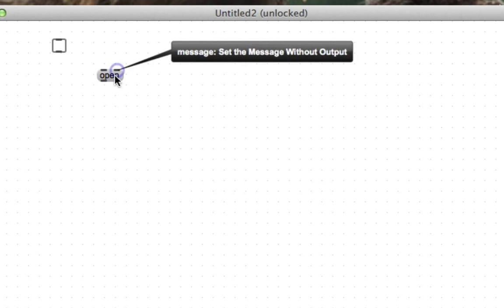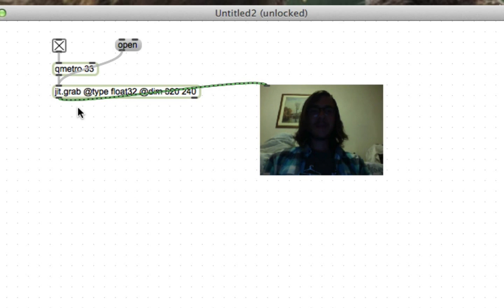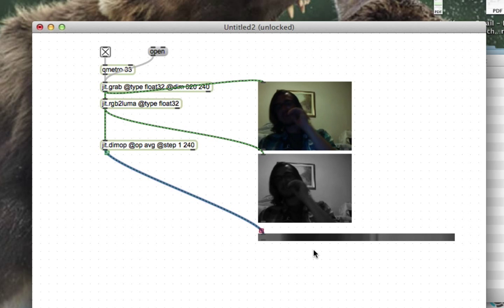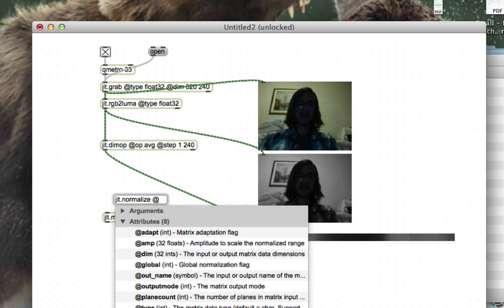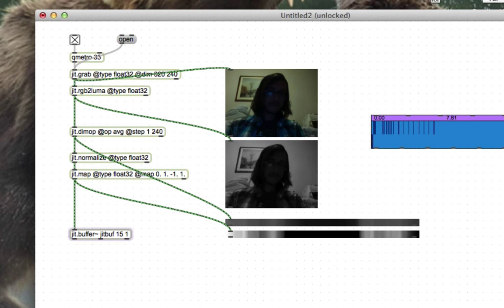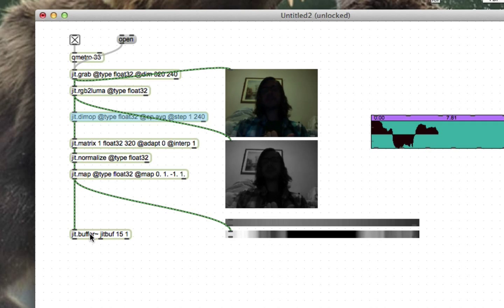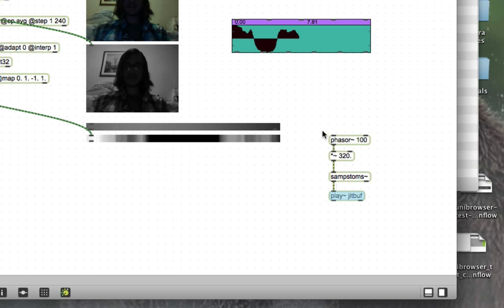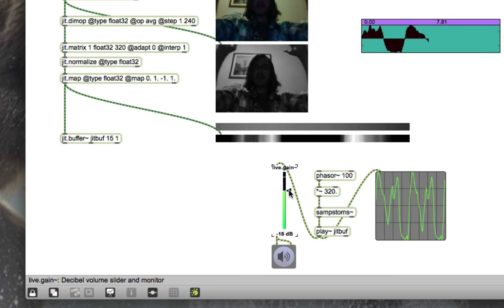Delicious Max 6 Tutorial 33: Least Useful Patch Ever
Seriously, I defy you to do anything with this information